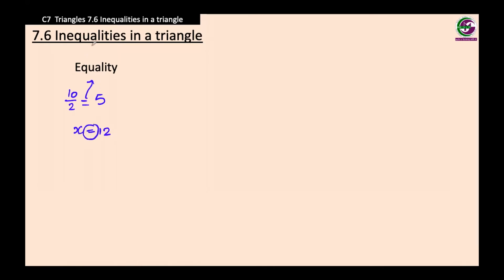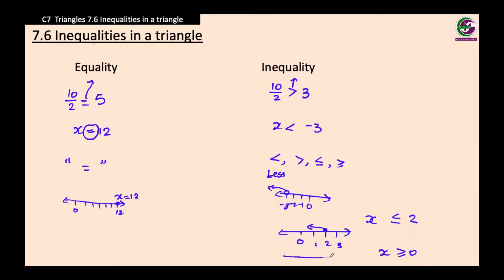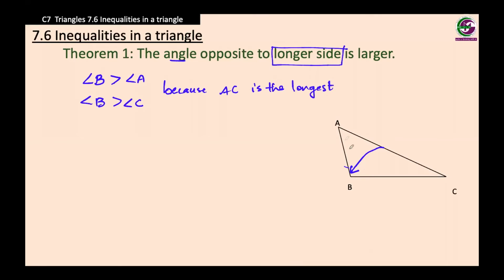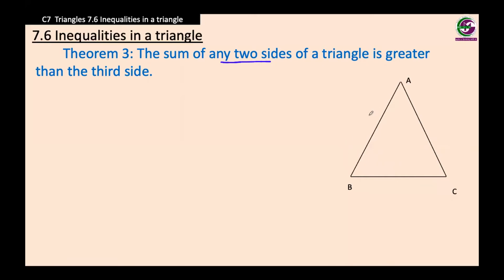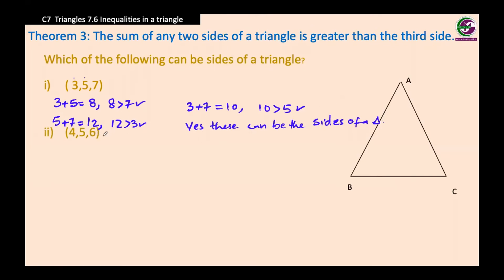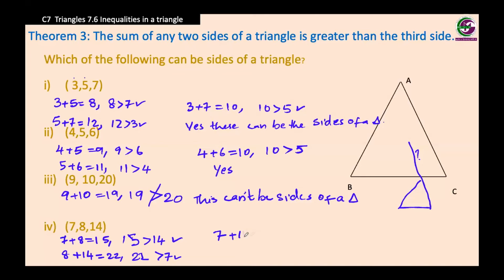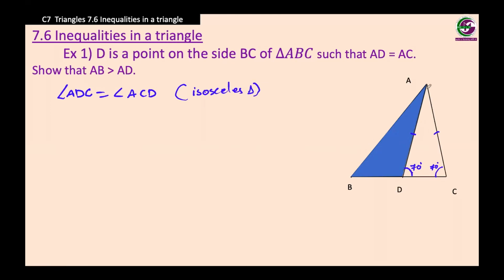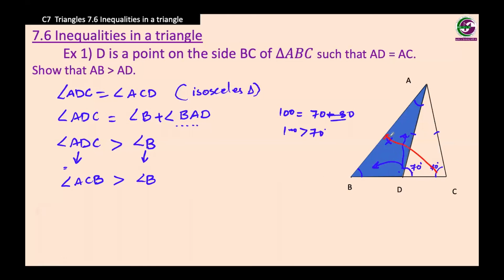Triangles| CBSE(NCERT) Class 9 | Inequalities in a triangle theorems and examples| P 38| me.u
Meaning of inequality, inequality related to sides and angles of a triangle explained with examples.The relation between the sum of two sides of a triangle and the third side is also explained. ( This topic is not included for exams in the year 2020-21)